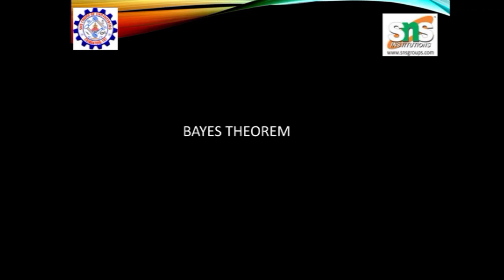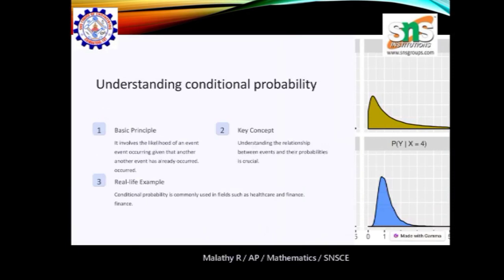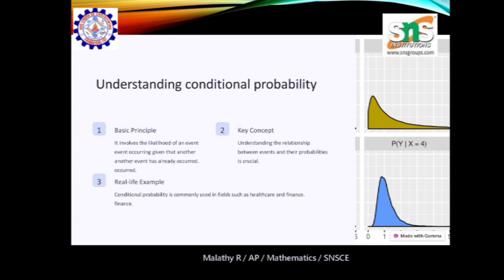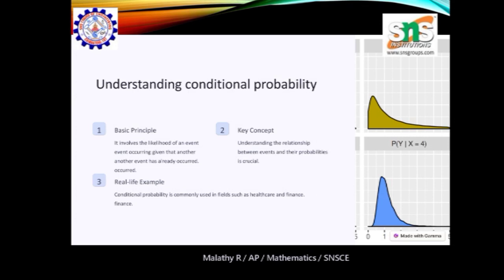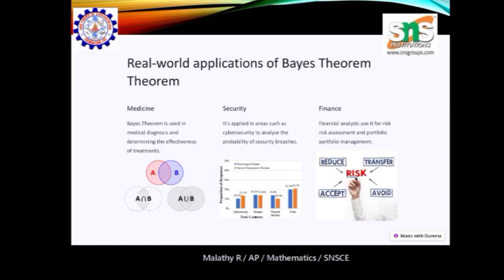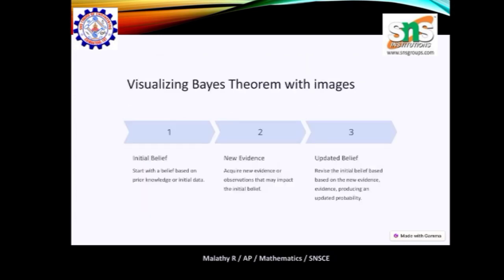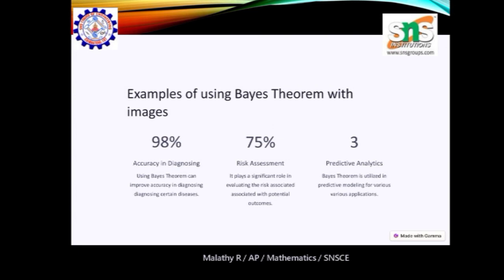Bayes Theorem | R.MALATHY | SNS INSTITUTIONS